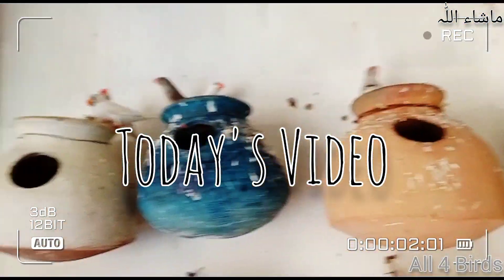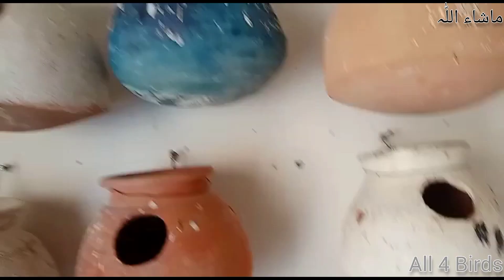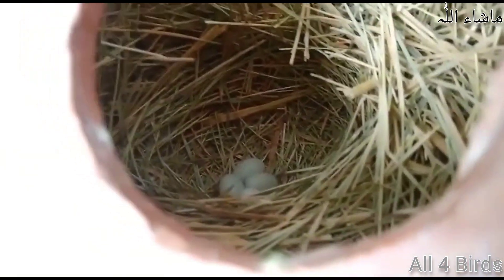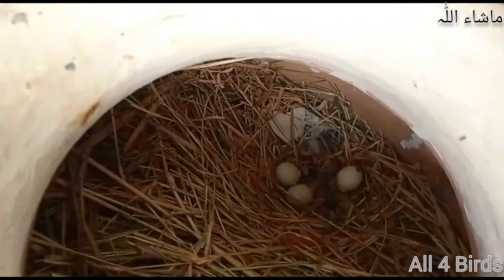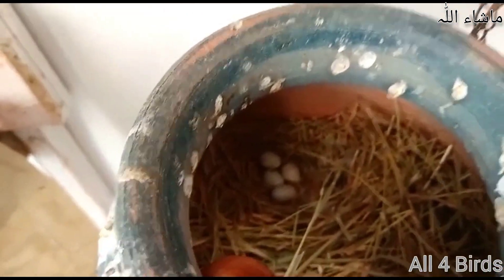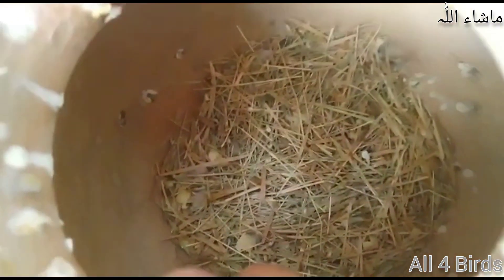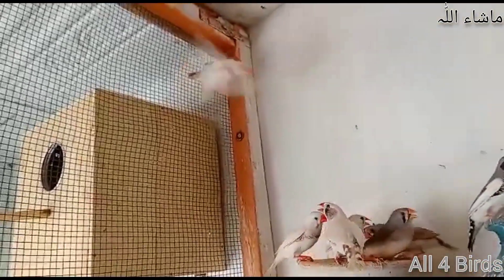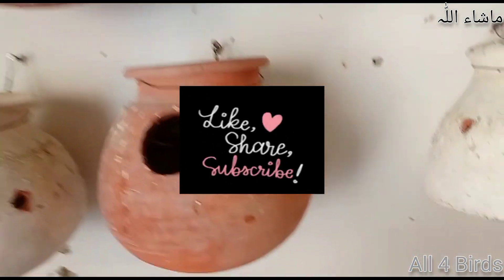MASHAALLAH😱😍Finches ki BEHTAREEN Breed Aagai😱😍||Breeding tips||Breeding Formula.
Also watch my first Detailed Video on Finches to get more Information.